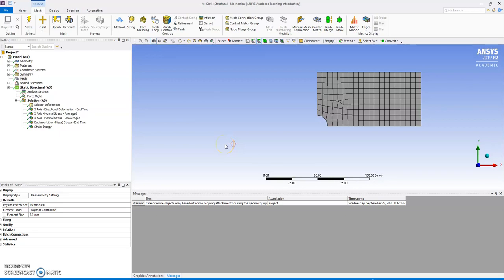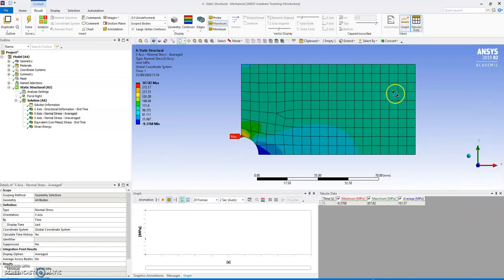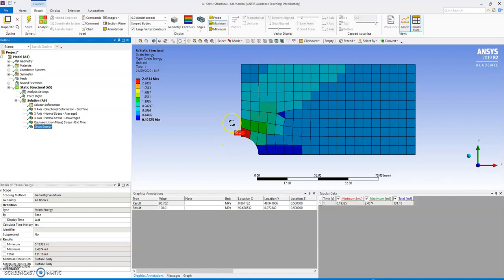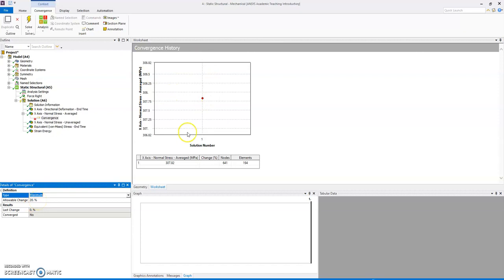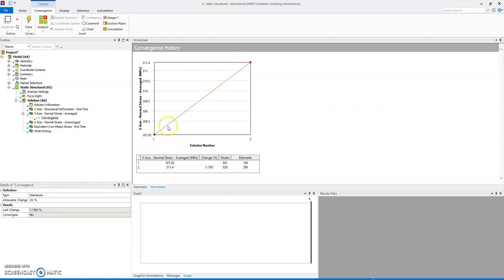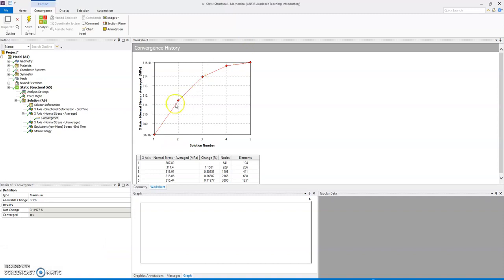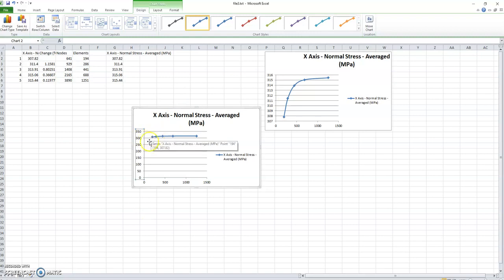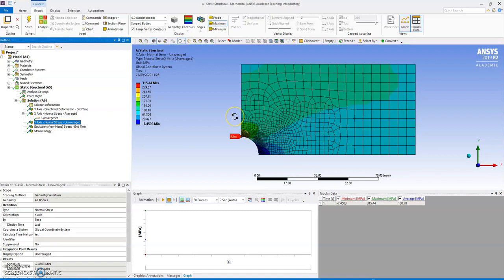Mesh Convergence in ANSYS - Part 08/20 Finite Element Analysis in ANSYS- For Beginners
Hello guys, learn how to do the mesh convergence to get the appropriate mesh sizining in ANSYS.